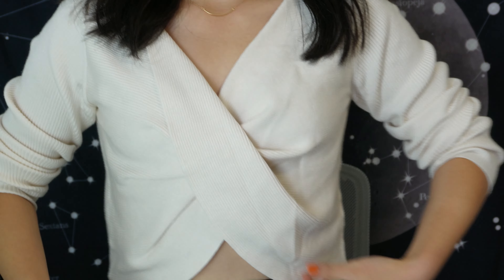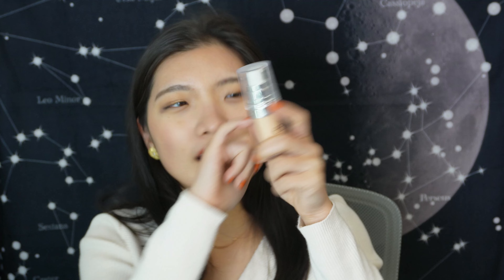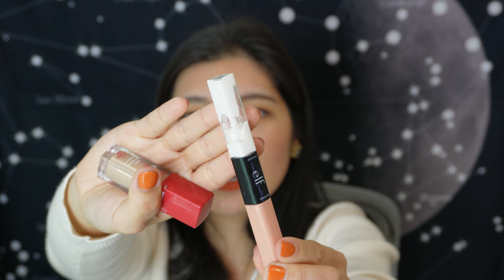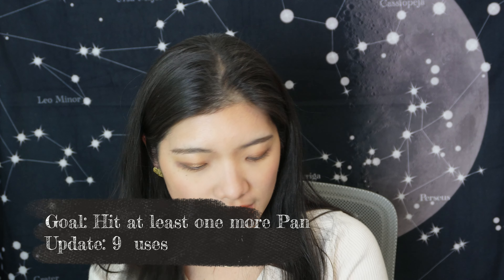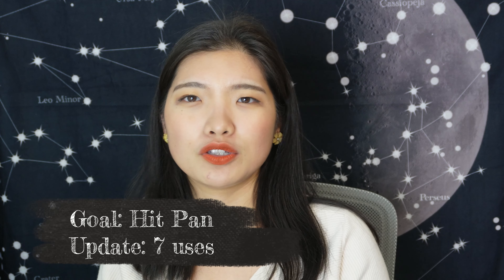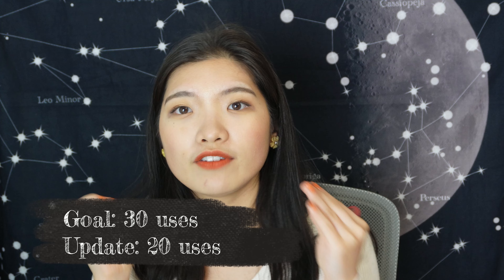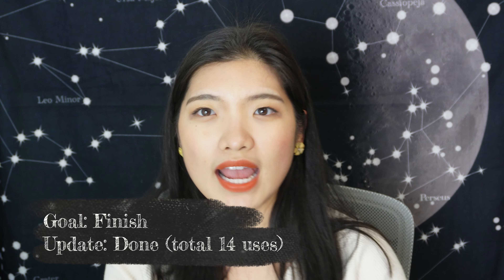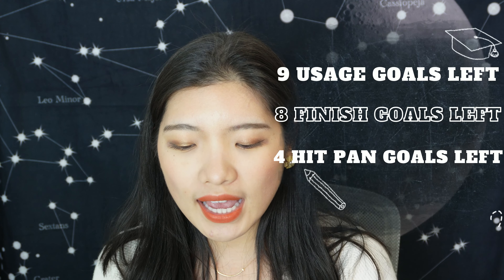24 in 2024 Makeup Project Pan 6 Months Update| projectpan projectpan2024 australia|Rena&Emma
TODAY’S TOPIC: It's been 6 months since I started my 24 in 2024 makeup project pan. I am here to share my updated progress today! Hope you enjoy the video.

Use the above link to join as a member of The Body Shop to get $10 off when you purchase over $50😊
(Use the link and will receive $20 off on the first order; feel free to use it or not, no worries😘)*
💟Stylevana
To receive $20 when joining Cashrewards after making the first $20 or more transaction.
To receive $10 when joining ShopBack after making any transaction with no minimal requirement.